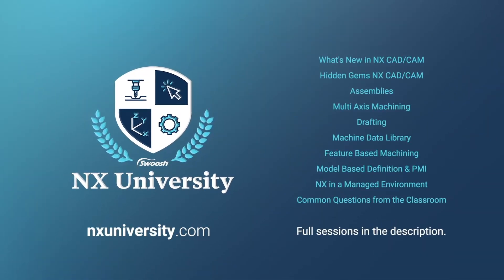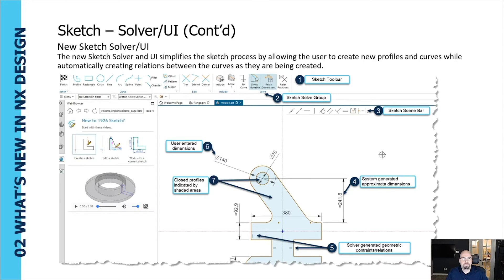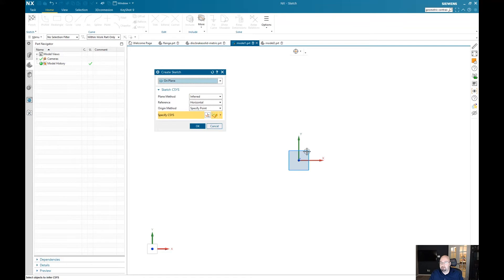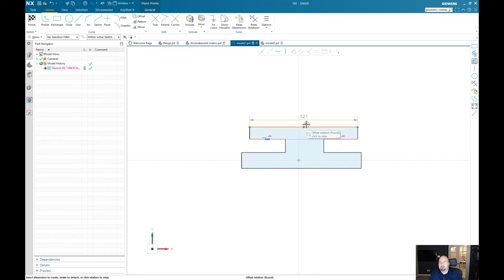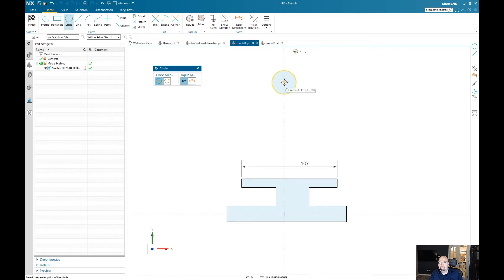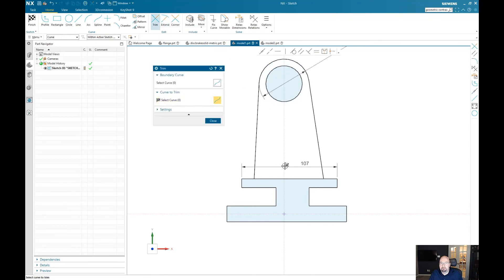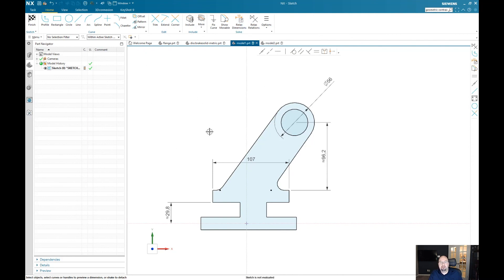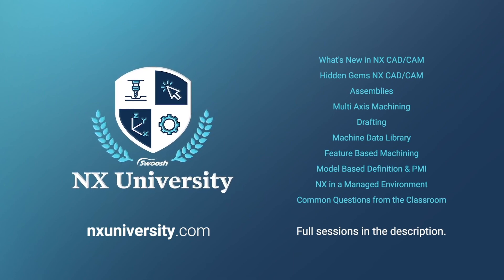Sketch Solver in NX 1926 Demo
From the What's New in NX 1926 session from NX University Fall 2020, Swoosh Application Engineer Michael Pinto looks at the new Sketch Solver and interface and gives a live demo of its capabilities. The new sketch solver:
- Significantly reduces design time
- Automatically finds relationships between curves
- Alleviates the need to "fully constrain" sketches with geometric constraints
- Relationship finding can be fine tuned by the user
- Relations can be made persistent for specific workflows when required
- Streamlines workflow for creating and editing dimensions